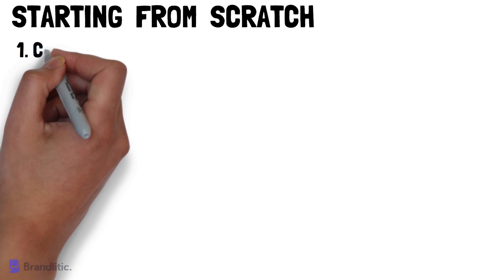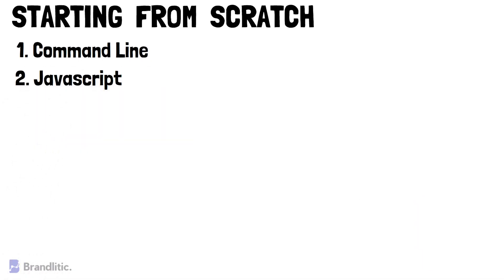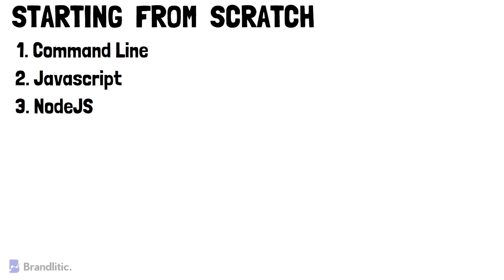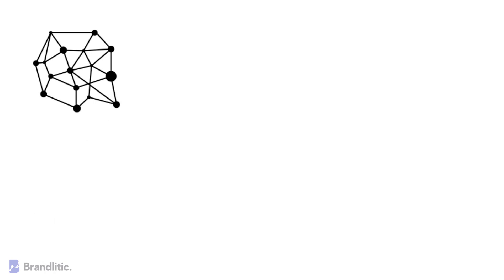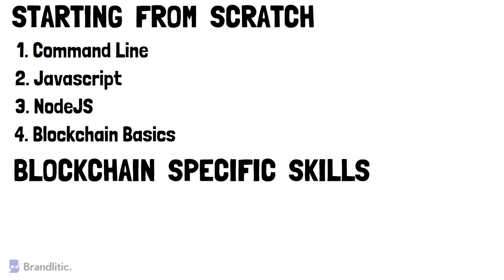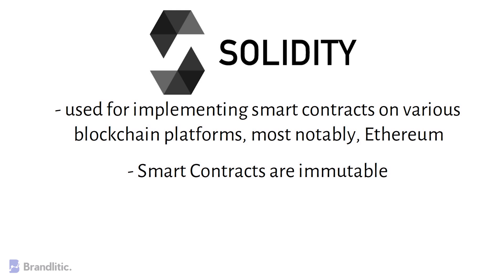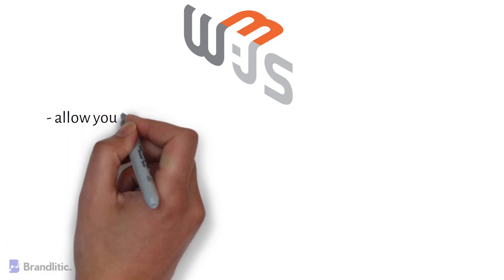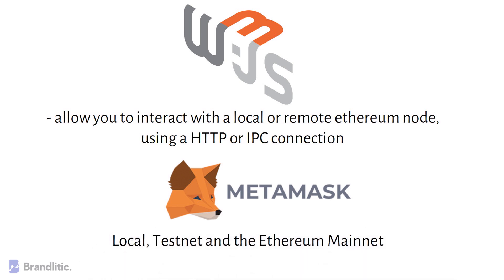7 Skills Needed to Become a Blockchain Developer | Blockchain Developer Career Path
New technologies spell new opportunities for the career of technical professionals. If you look up some of the rising job trends in the tech world, you will find promising demand for roles such as software developer, system administrator, database administrator, security engineer, solutions architect, and many others. However, you will also note skills for blockchain developer is also one of the prominent in-demand professionals today. In this video, I'll be sharing with you 7 blockchain developer skills required in 2023.

Think that I missed something for the list of skills needed to become a blockchain developer?